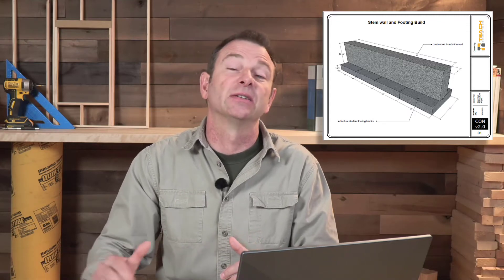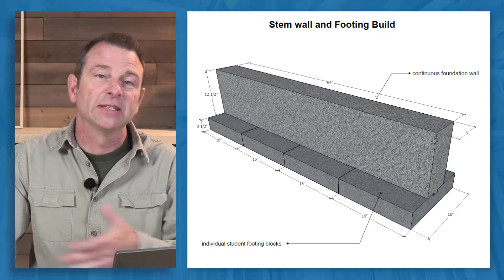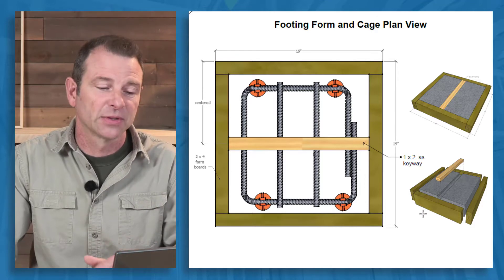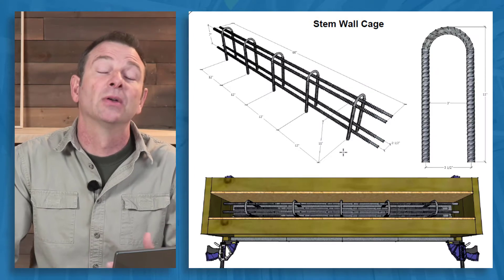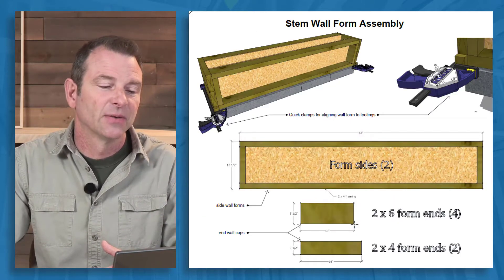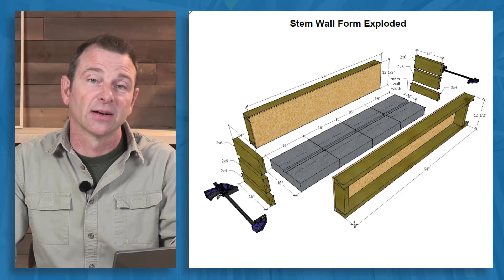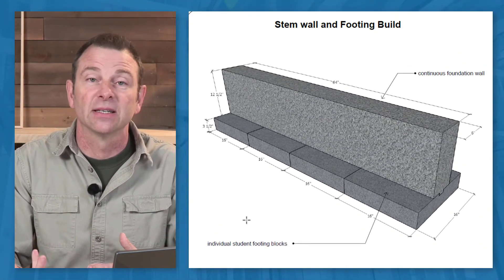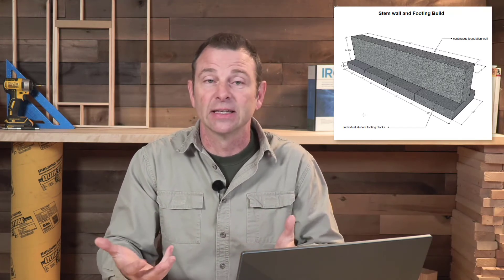Stem wall project - TEACH Construction Training Tip - Construction Training Resources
Another Traning Tip - This one is a build project/skills exercise for concrete lessons - a two-part stem wall build